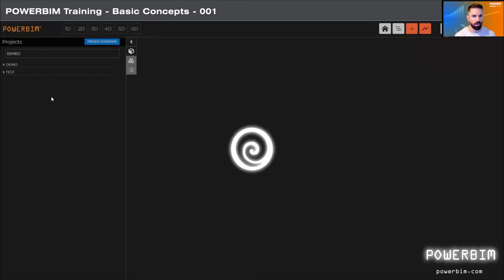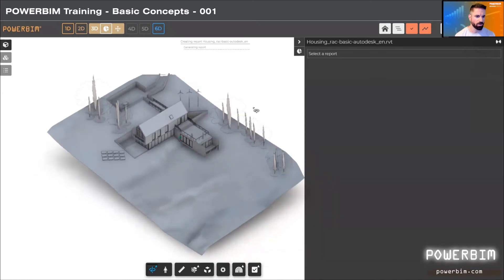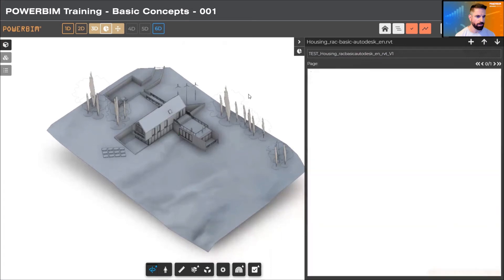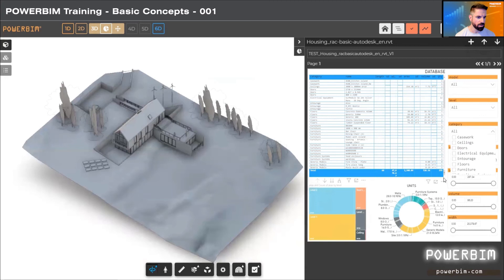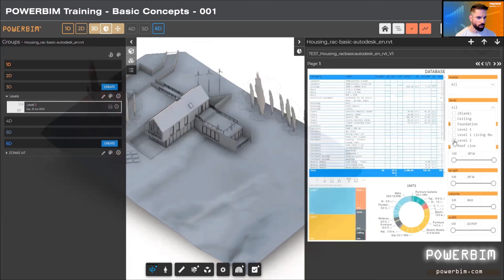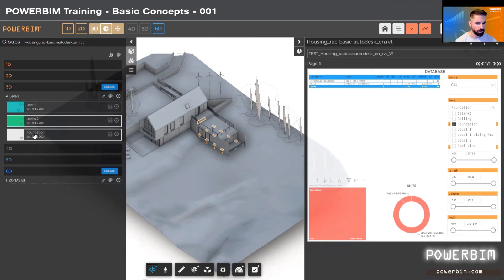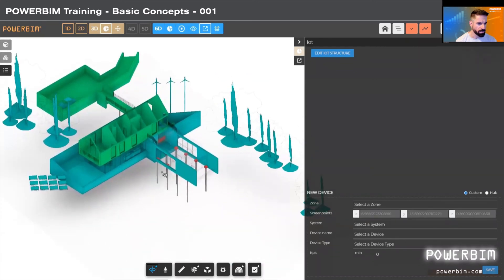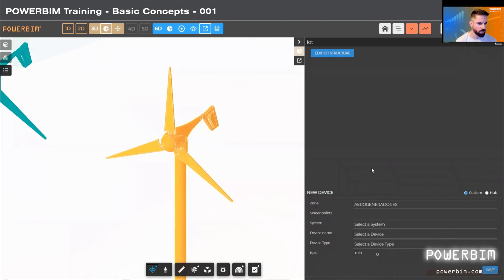210803 PBM training GEN en 001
POWERBIM BASIC TRAINING 01